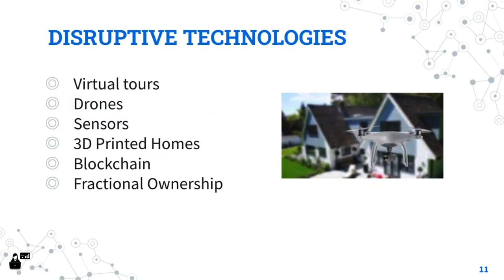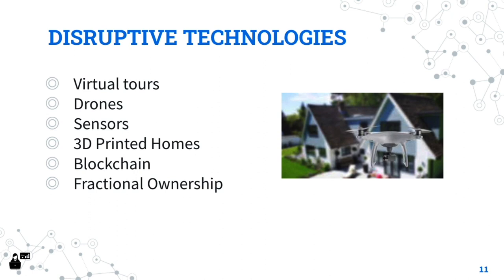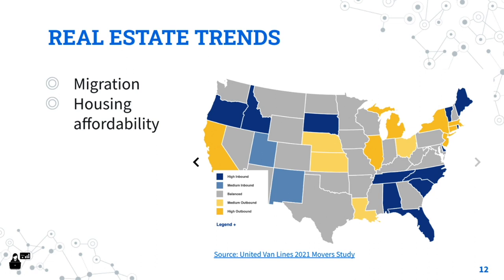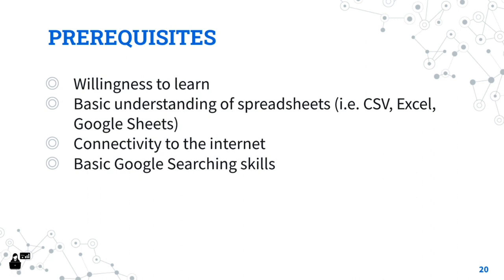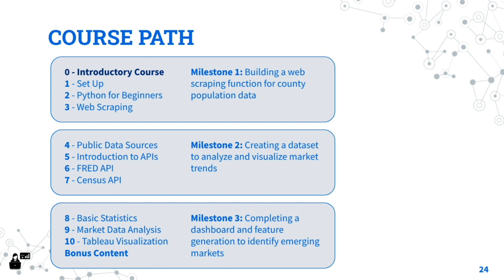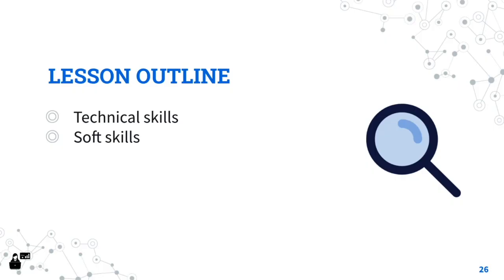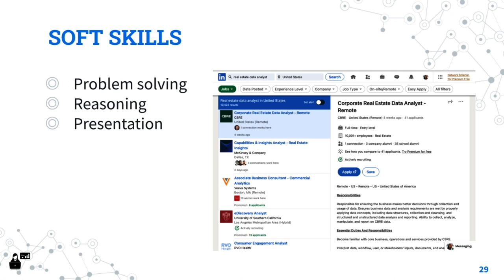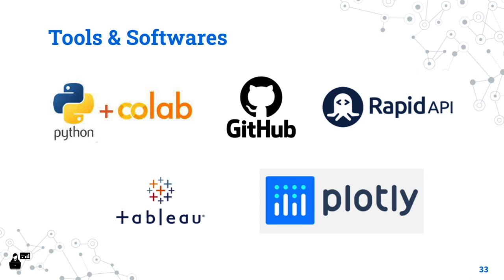Introduction to Real Estate Data Analytics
In this module, we will cover an introduction to real estate analytics. The purpose of this module is to provide an overview of the course and what you will gain from it. The topics we will review include reasons to learn real estate data analytics today and prerequisites to get started.

⏱ Timestamps for your convenience:
0:00 Intro
0:35 Instructor Intro
1:12 How to be Successful in the Course
2:14 Why Learn Real Estate Analytics
6:46 Prerequisites
8:48 Course Overview
11:25 Skills Gained
13:32 Tools Used
14:49 Getting Started